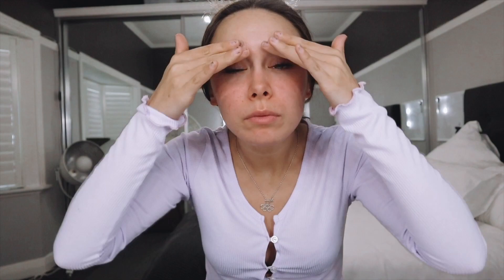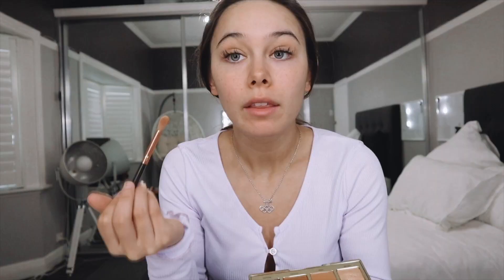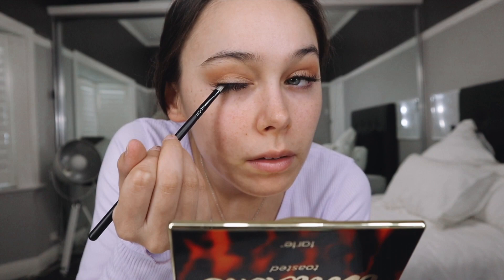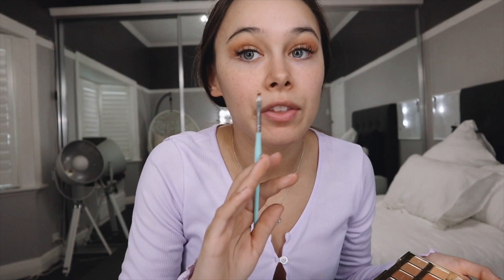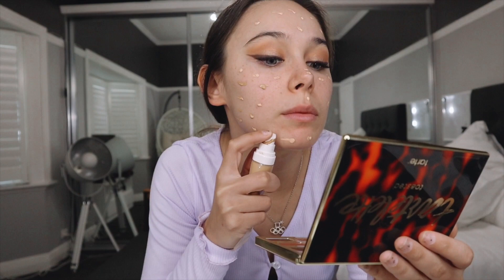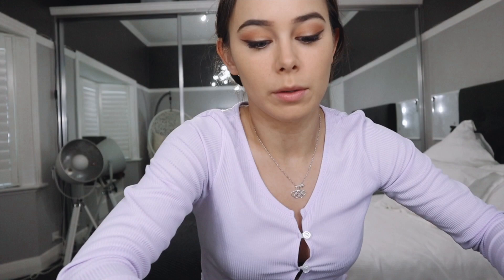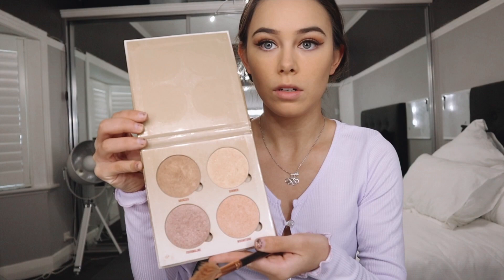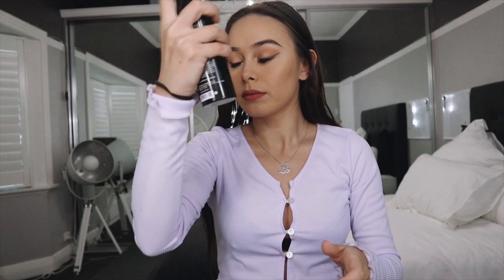EVERY DAY MAKEUP ROUTINE (not a beauty guru)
Hey guys!

♡ PRODUCTS USED ♡

✭ FACE ✭
Primer - Fenty Beauty True Matte Pro Filt’r Mattifying Primer
Foundation - Fenty Beauty Hydrating Longwear Foundation 290 & Soft Matte Longwear Foundation 160
Powder Foundation - Kat Von D Lock-it Powder Foundation Medium 145
Concealer - Stila Correct & Perfect (I used Yellow Cream)
Contour - Too Faced The Little Black Book of Bronzers (mix of milk chocolate soleil+ chocolate soleil)
Translucent Powder - Make Up For Ever High Definition Powder
Highlighter - Anastasia Beverly Hills Sundipped Glow Kit (Moonstone)

✭ EYES ✭
Concealer - Make Up For Ever Invisible Cover Stick Foundation 117=Y225
Eyeshadow - Tartelette Toasted Palette (s’more, latte, warmth, candle, cozy)
Eyeliner - I mixed eyeshadows from James Charles Morphe Palette (spooky) and Tarte Toasted Palette (Fireside)
Highlighter - Anastasia Beverly Hills Sundipped Glow Kit (Summer)

✭ LIPS ✭
Liner - Lipstick Queen Visible Lip Liner (Just Beige)
Lipstick - Kylie Cosmetics Matte Liquid Lipstick (Candy K)